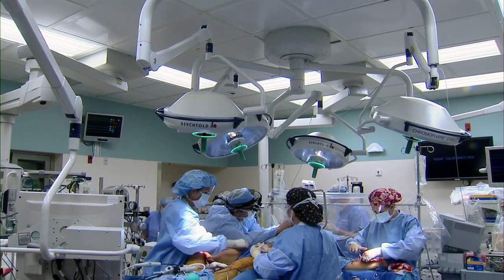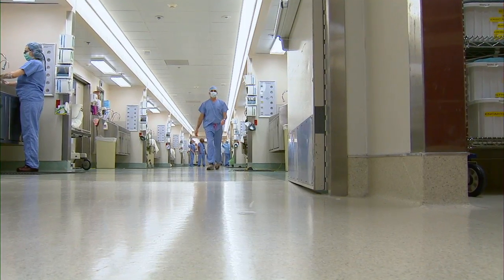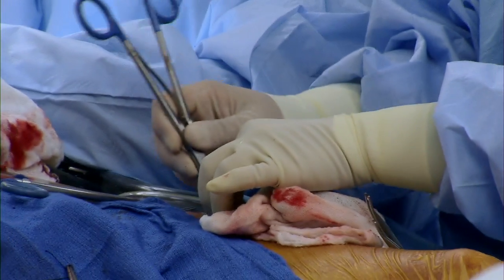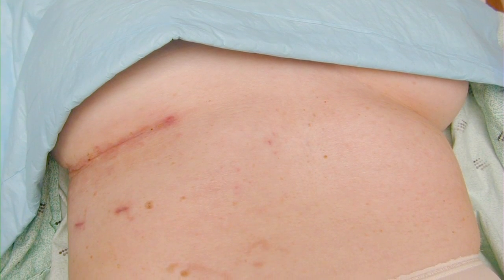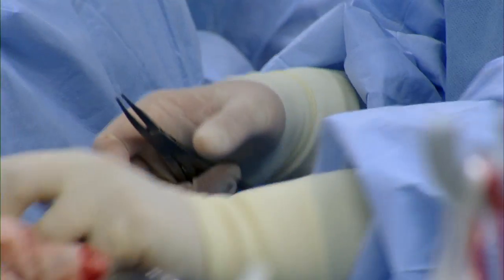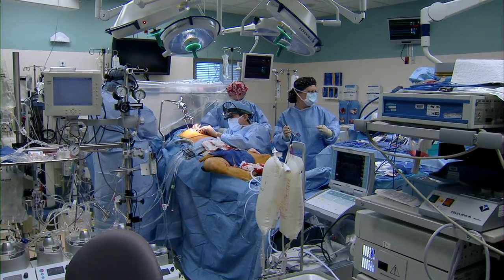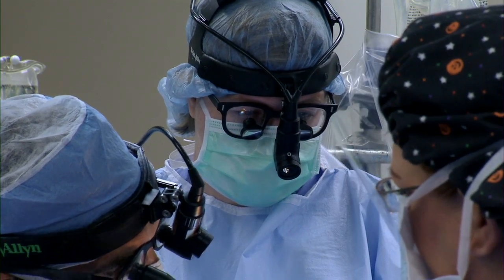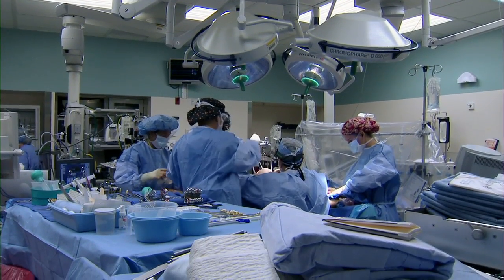Minimally Invasive Mitral Valve Surgery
A highly specialized approach to open heart surgery at Barnes-Jewish Hospital and Washington University allows those with mitral heart valve problems to recover faster with less pain and smaller scars through a minimally invasive procedure called a mini-thoracotomy. Find out more in this video.